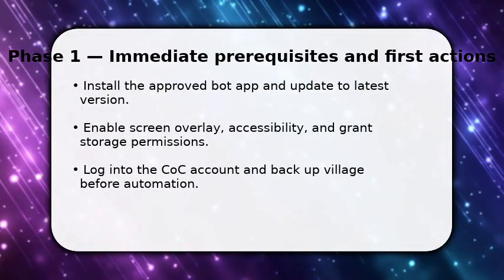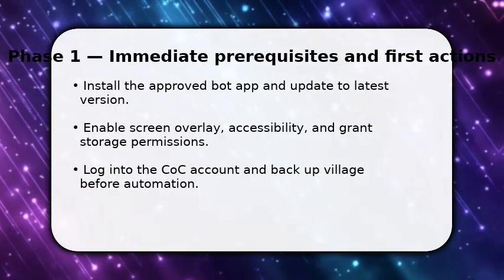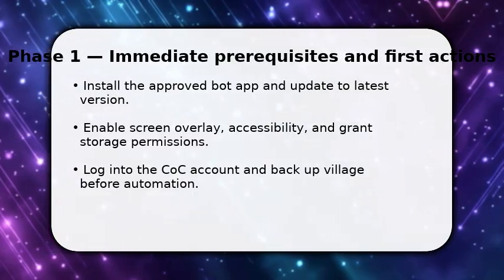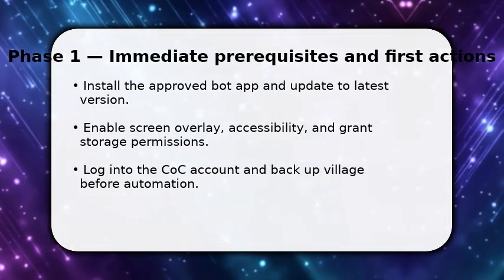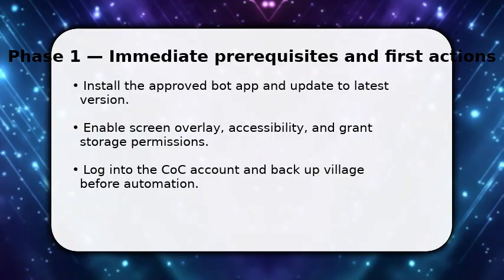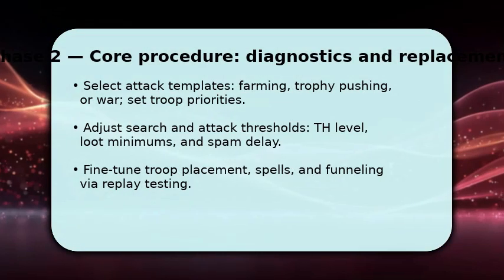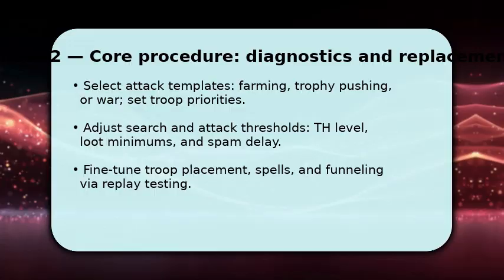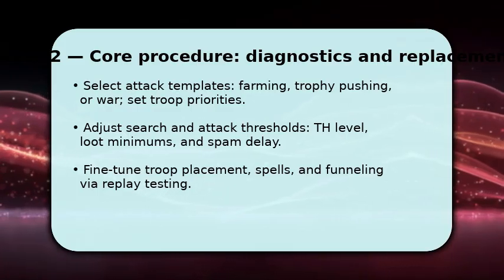How to Use Bot in Coc (updated)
How to Use Bot in Coc (updated) | 🔒 Surfshark VPN Deal — Stay private and secure. $1.99/mo + 3 Months Free ▸

Learn the step-bythy guide to integrating bots within Coc, a cutting-edge chat application. This video covers essential tips for bot creation and management in Coc, ensuring your automated assistants are both effective and user-friendly.

Coc, bot integration, chat app guide, automated assistant, create bots, manage chatbots,